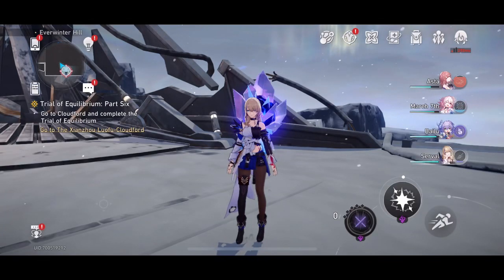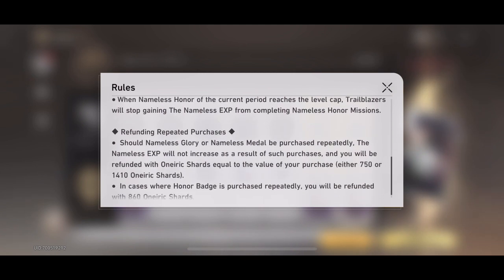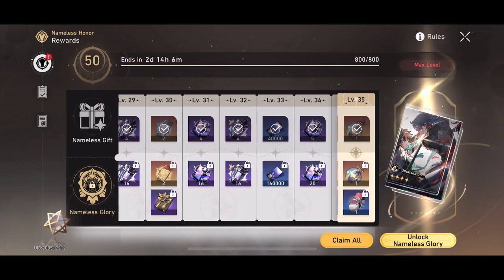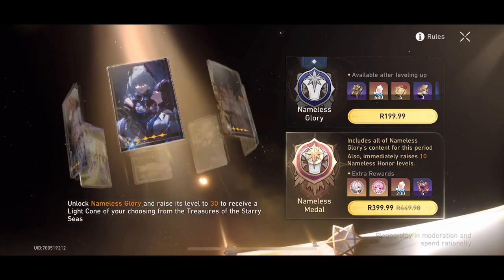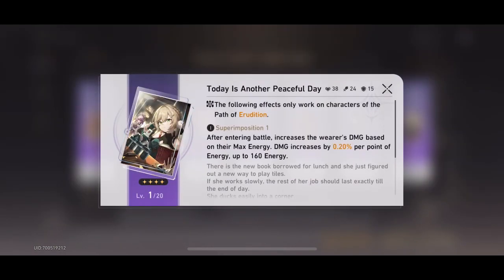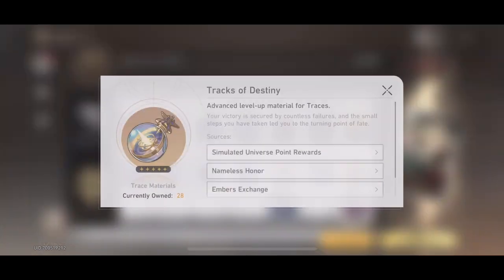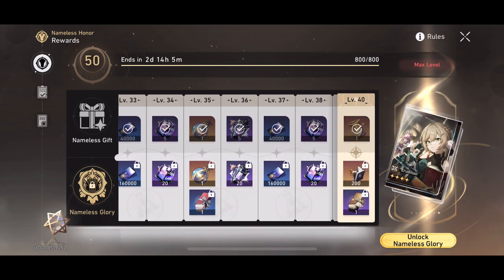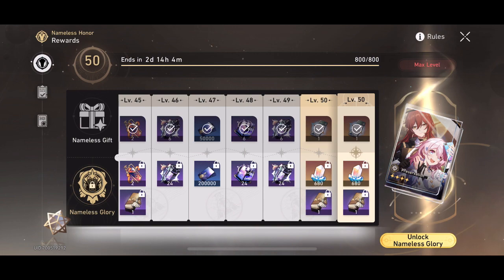HOW DOES THE NAMELESS HONOUR SYSTEM WORTH & IS THE NAMELESS GLORY PASS WORTH IT?: HONKAI: STAR RAIL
In this video we take a look at the Nameless Honor system in Honkai: Star Rail. We discuss how the system works and we also took about how players can level up the Nameless honor path, the rewards that they can earn and whether it is worth it to upgrade to the Nameless Glory reward path in the battlepass.